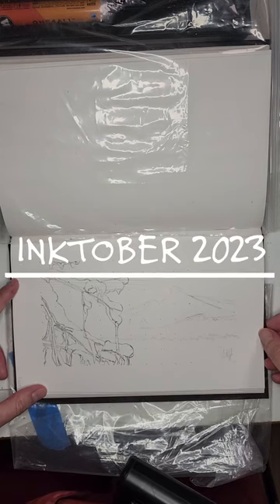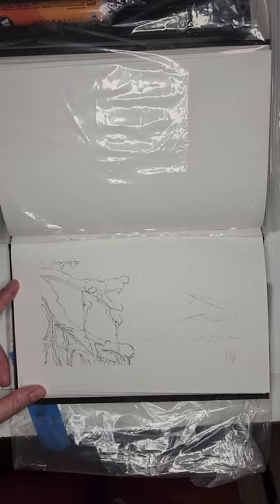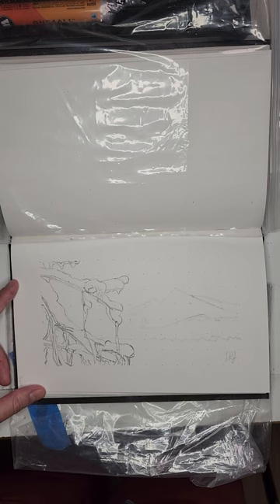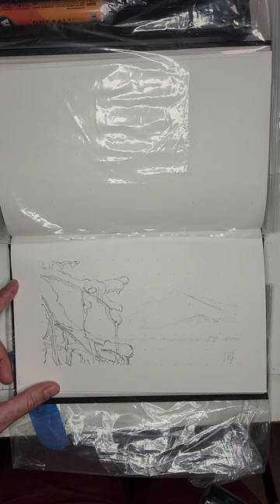Inktober 2023 - Day 20: Frost (full video)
Today's prompt is Frost. Watch as I use ink wash to paint an icy tree limb in front of a snow-covered mountain.

This year, I am drawing all of my prompts in my hardcover Strathmore Mixed Media 500 Art Journal:

The ink I am using in this painting is Speedball Super Black India Ink: